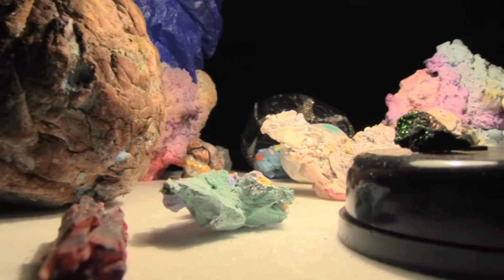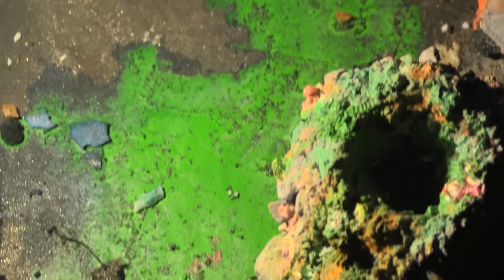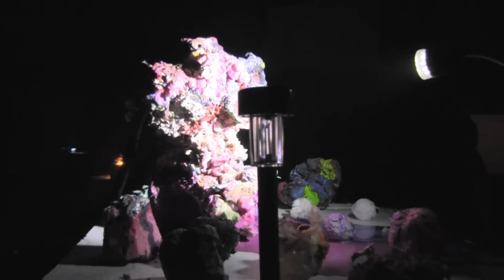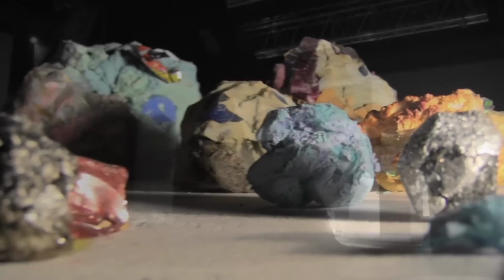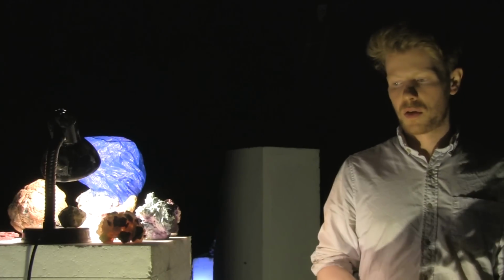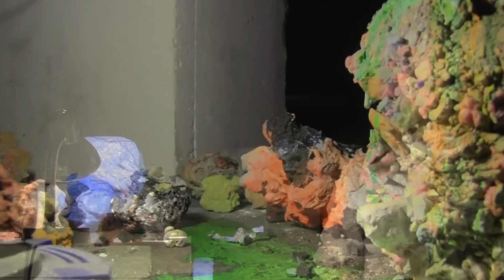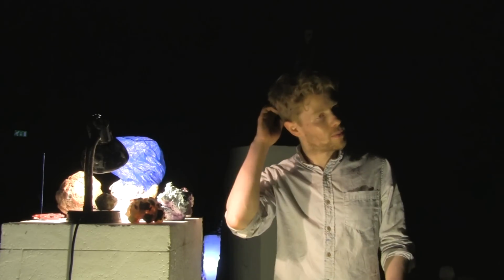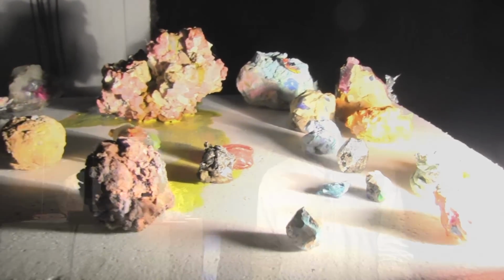Sam Keogh talks about his current work Terrestris at Project Arts Centre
Terrestris - part of Conjuring for Beginners at Project Arts Centre, Dublin.
Until August 11th.